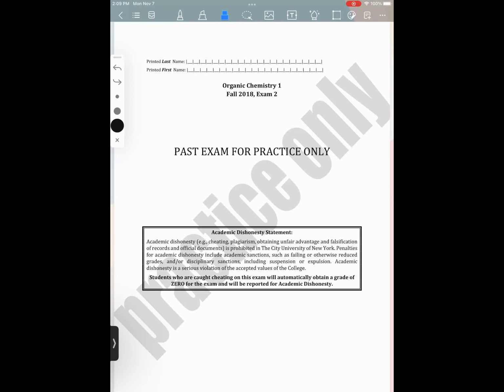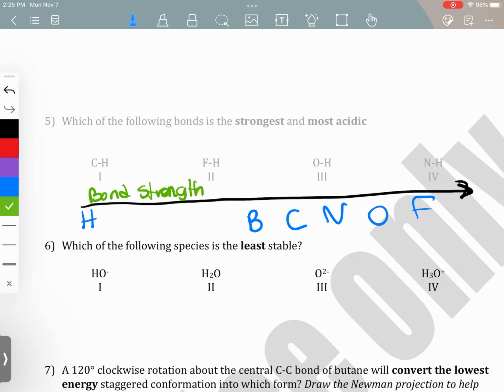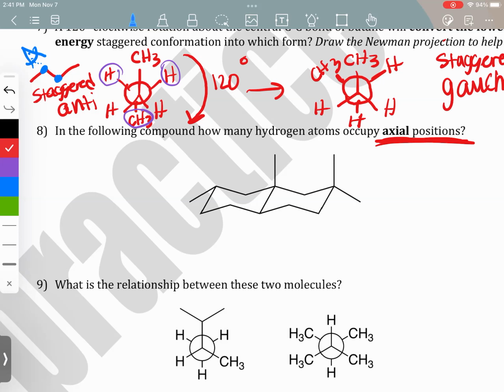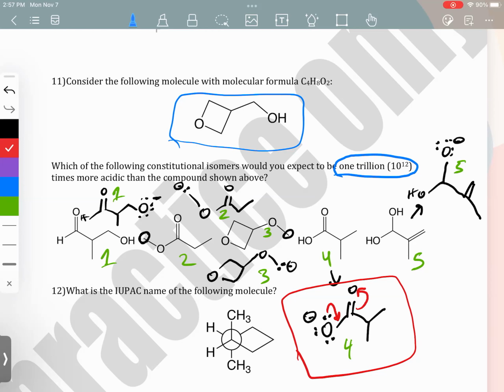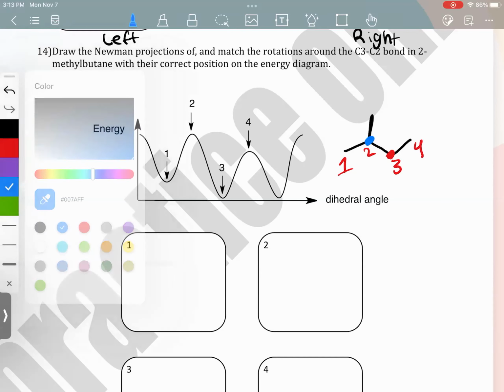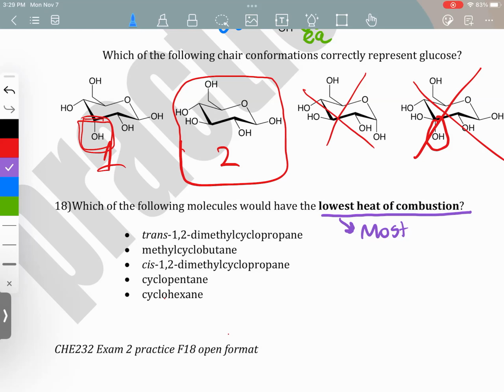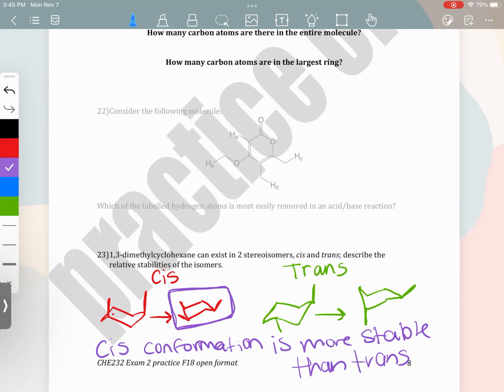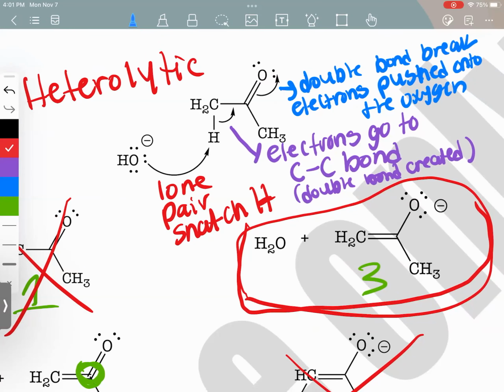2018 Orgo Exam 2